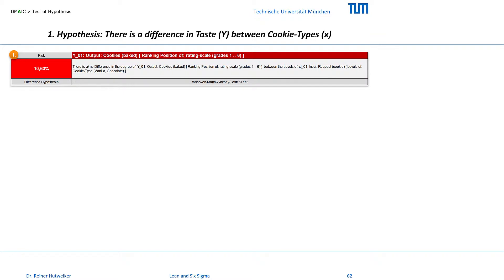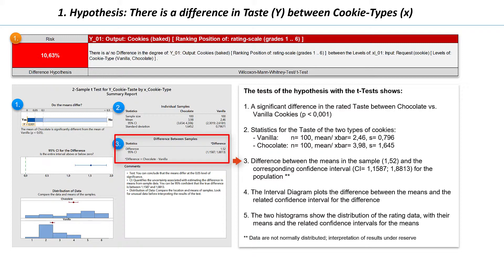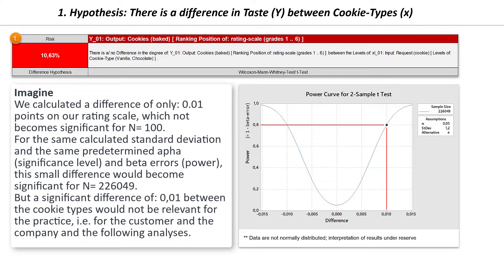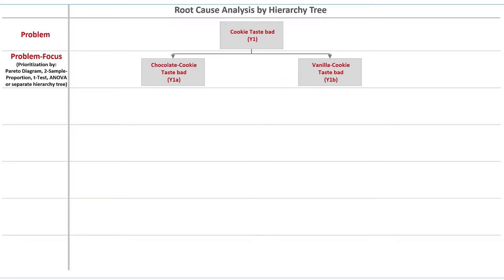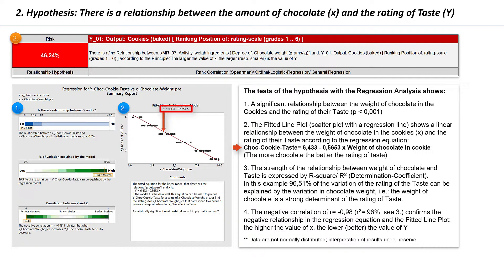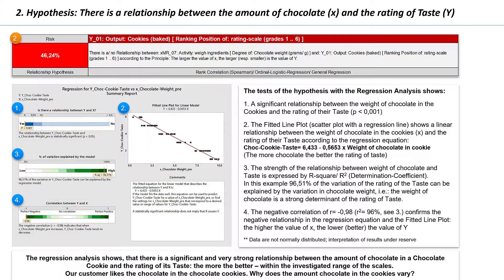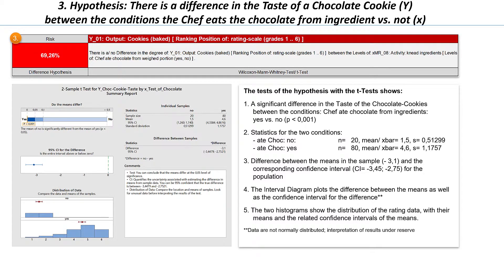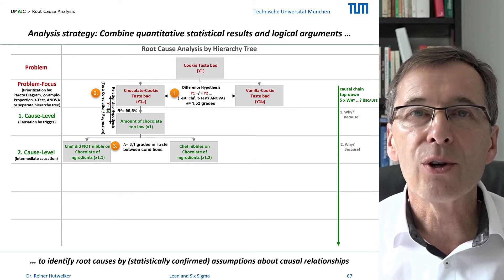29 ANALYSE Hypotheses Tests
Test of hypotheses – Statistical testing of hypotheses on the differences between problems (Y1 – Yn) and relationships between influences (x) and problems (Y)